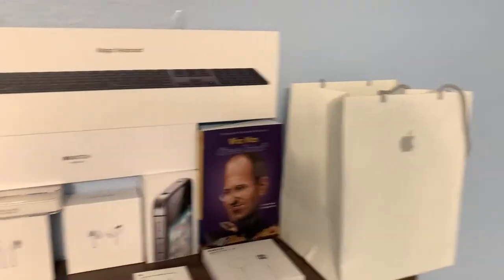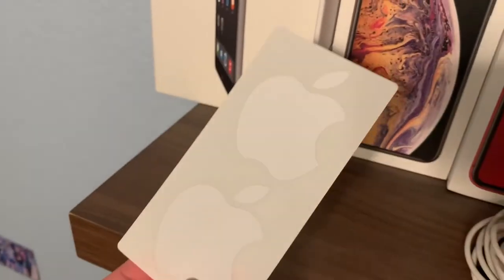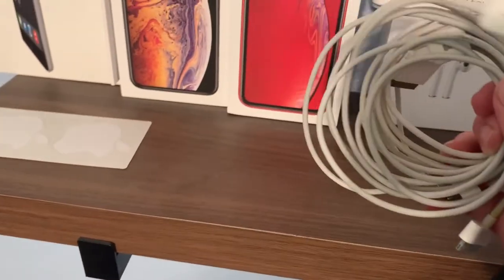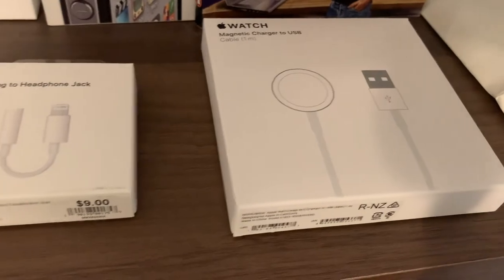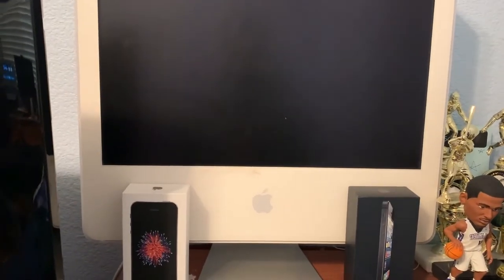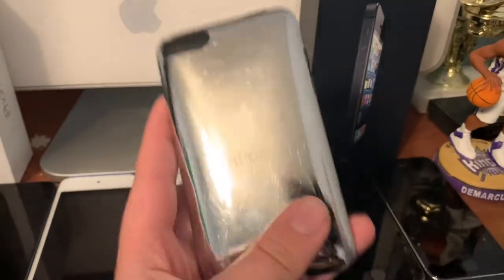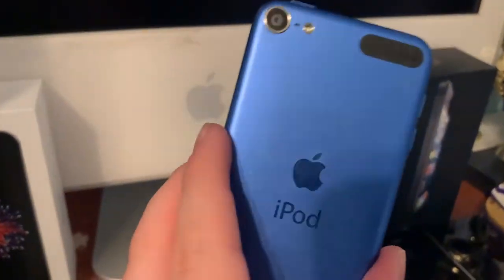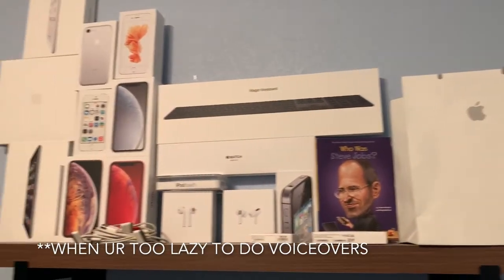Apple Collection Tour 3! (March 2020)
Remember at 200 subscribers, I will be doing a $10 gift card giveaway! Anyways, I hope you have an amazing rest of your day!!